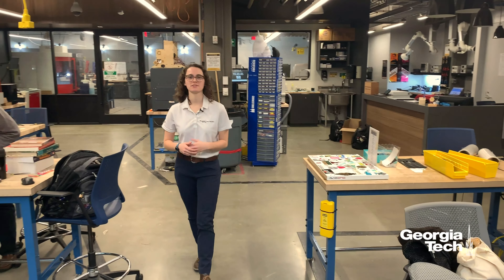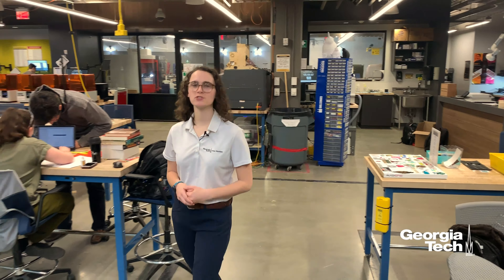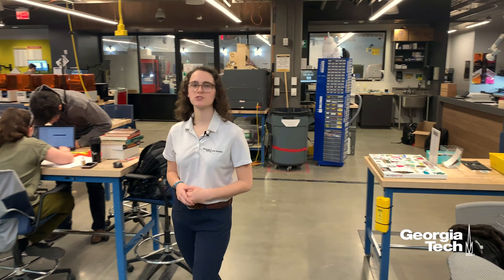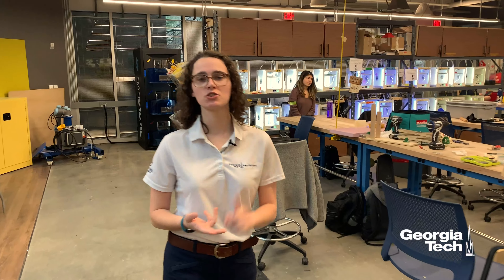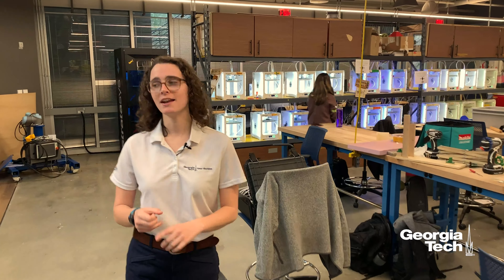Georgia Tech Flowers Invention Studio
Get a glimpse of the Flowers Invention Studio at Georgia Tech!